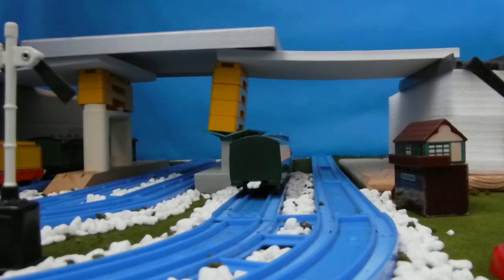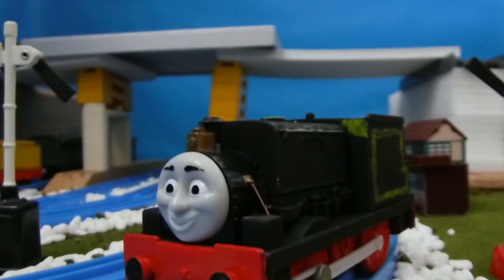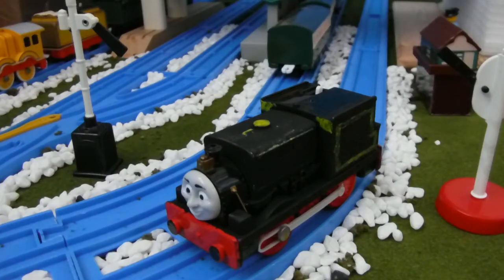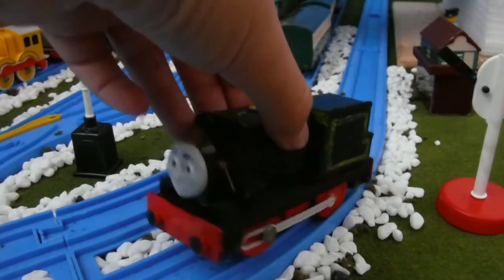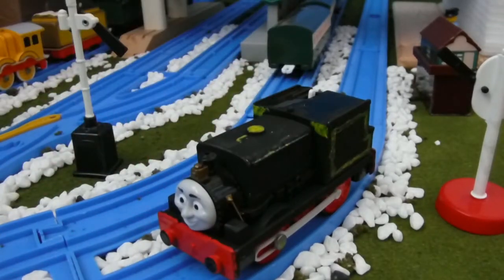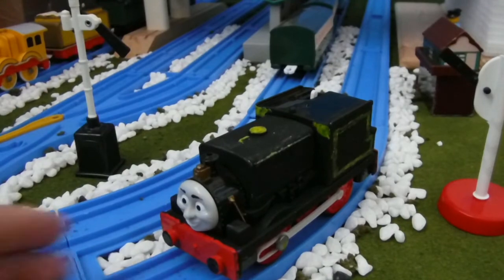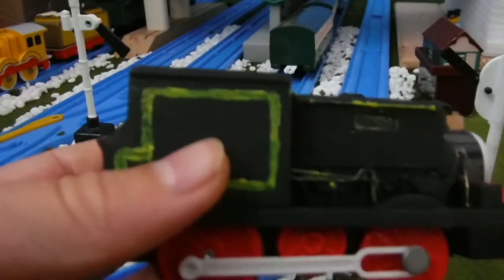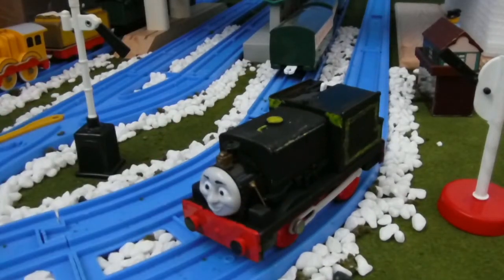Custom 1: The Shunter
The first episode of this series. I know, it's been a while, but The North Western Rails Episode 1 is almost finished! After that, uploads will become consistent then. Sorry for the long wait!